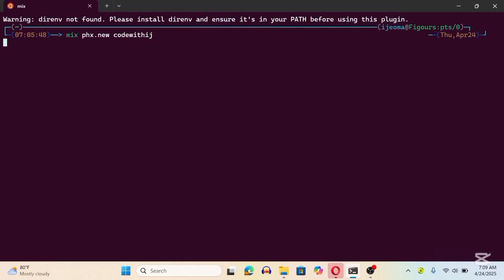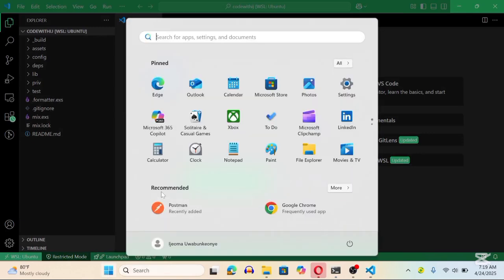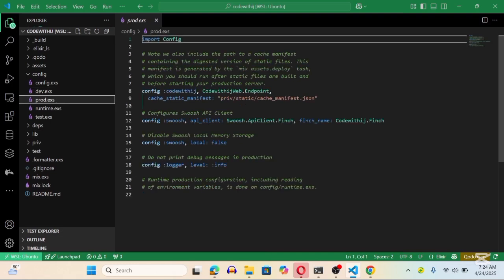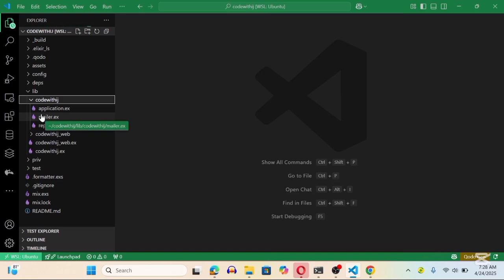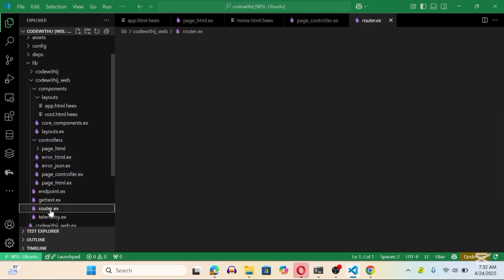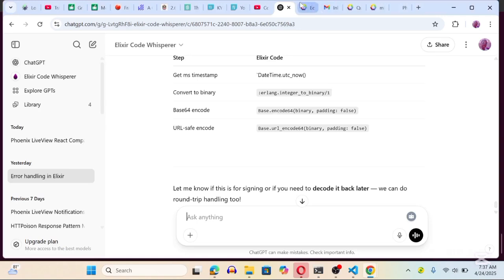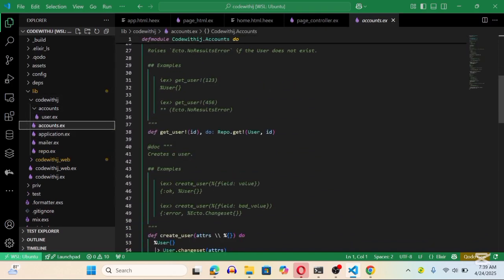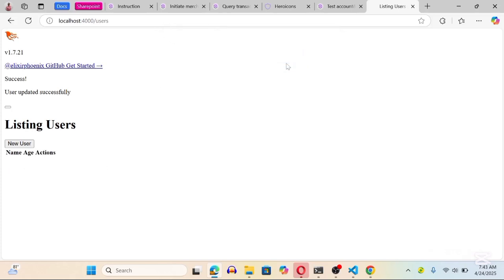Phoenix LiveView Folder Structure Explained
Get a clear overview of the folder structure in a Phoenix LiveView project. Ideal for Elixir beginners and developers transitioning to LiveView.

In this video, you’ll learn:

How a typical Phoenix LiveView project is organized

The role of lib, assets, and config folders

Where to place LiveView components and templates

How contexts help structure business logic

Best practices for maintainability and scalability